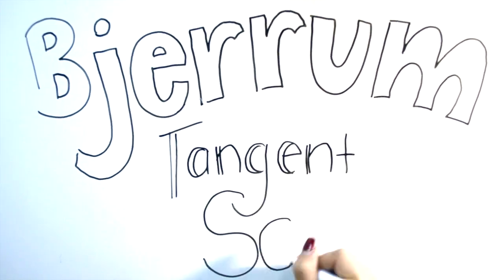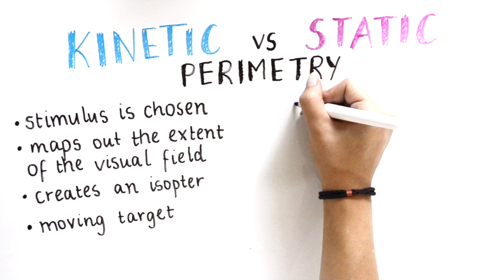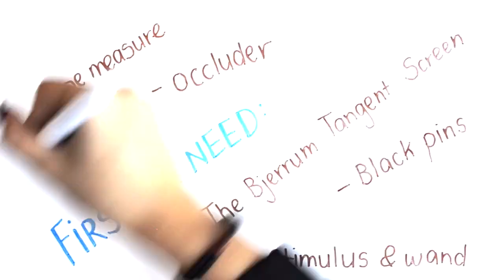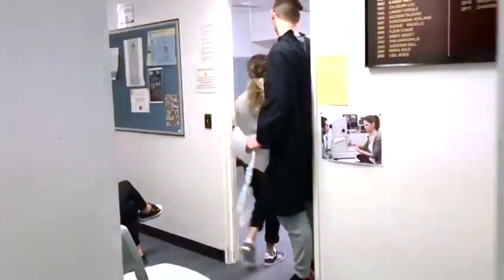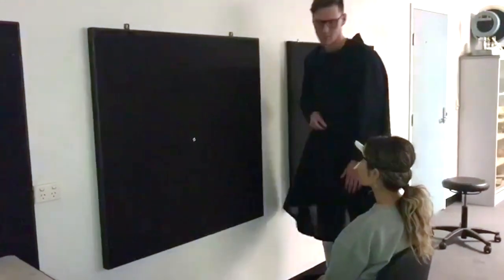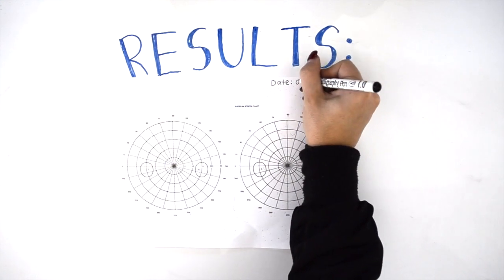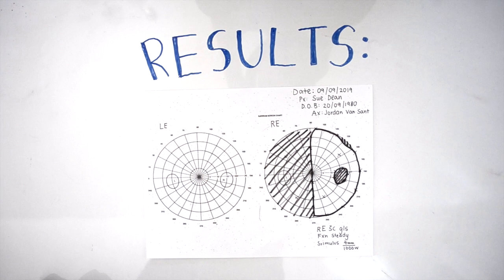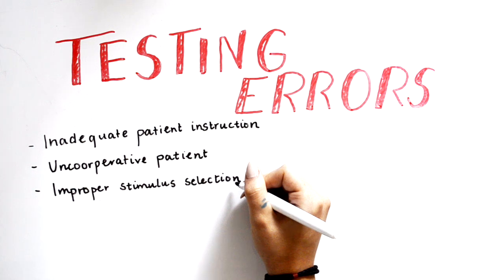The Bjerrum Tangent Screen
An instructional video on how to carry out a visual field test utilising the Bjerrum Tangent Screen.